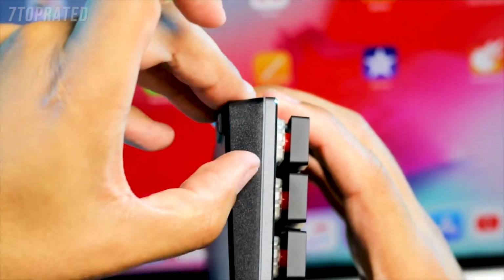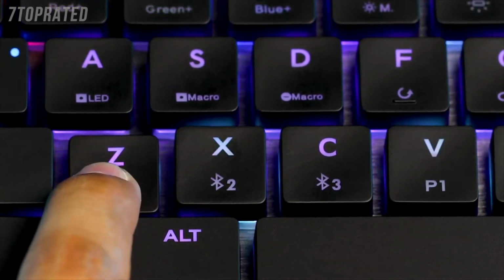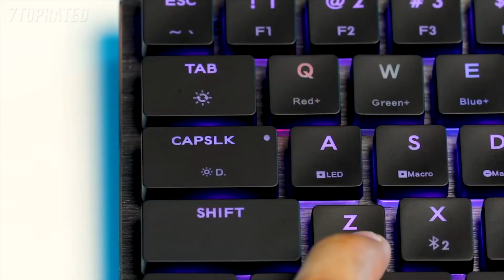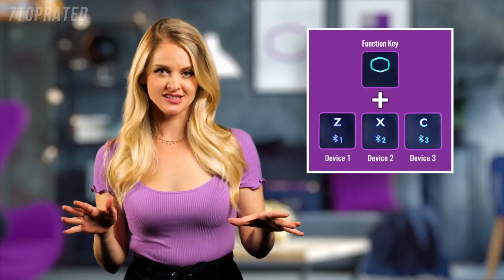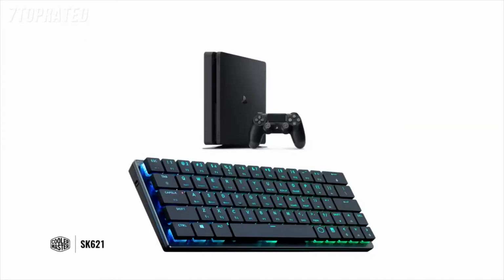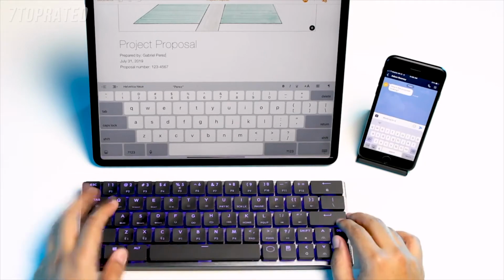5 Best 60% KEYBOARDS 2020| Top 5 Best 60 keyboards 2020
5 Best 60% KEYBOARDS 2020 | top 5 best 60 keyboards 2020 | Best Keyboards 2020 60
In today's video we've hand-picked the 5 best cameras for photography for 2020.

► 5. Cooler Master SK621 60% Mechanical Keyboard
► 4. DREVO Calibur V2 RGB 60% Wired Mechanical Gaming Keyboard
► 3. Redragon K530 Draconic 60% Compact RGB Wireless Mechanical Keyboard
► 2. YUNZii SK61 60% Mechanical Gaming Keyboard
► 1. RK ROYAL KLUDGE RK61 Wireless 60% Mechanical Gaming Keyboard